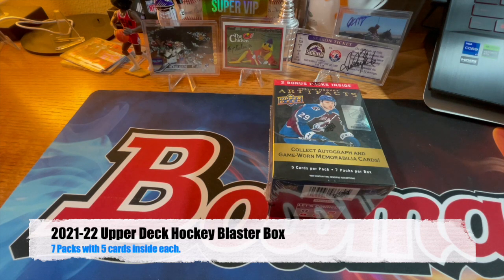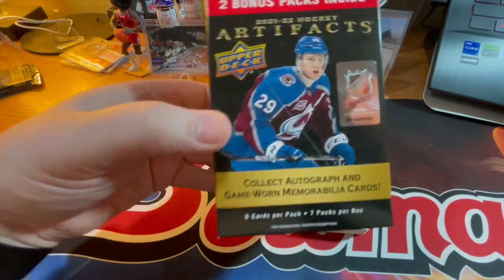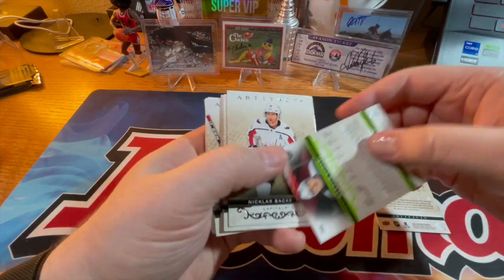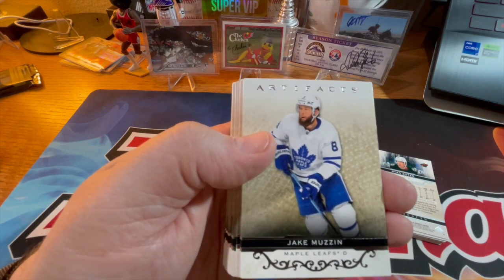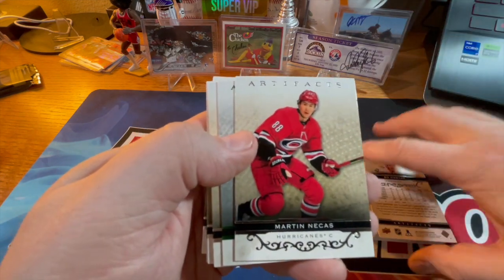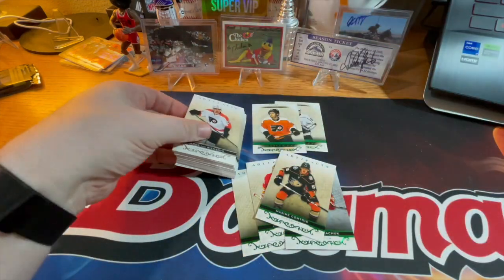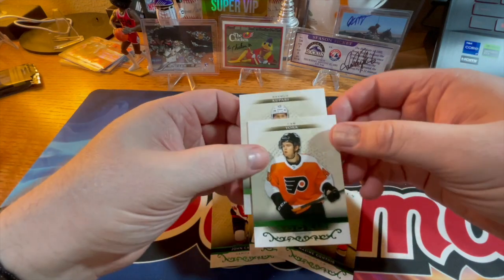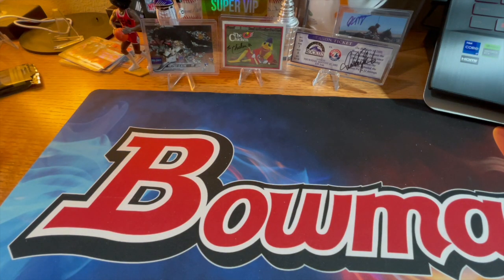2021-22 Upper Deck Artifacts Hockey Blaster Box - Eh!?!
Product Description: Looking ahead while also covering current and former league standouts, 2021-22 Upper Deck Artifacts Hockey offers a familiar mix of relics alongside rookie redemptions. Offering 180 cards, the 2021-22 Upper Deck Artifacts Hockey checklist includes 100 base cards, 45 Stars (#101-145; #/599), 15 Legends (#146-160; #/599) and 20 Rookies (#161-180; #/999).

Hobby Hound Memberships:
Make sure to check out the member levels and cool perks available to members. There are many different tiers for all collectors.

Marketplaces:
Whatnot (Get $10 sign-up FREE)

Do you have a card or collectible you want to send to Hobby Hound to donate for future giveaways or a RAC?

Send it “Attn: HH Mail-day” or “Attn: Act of Kindness” to